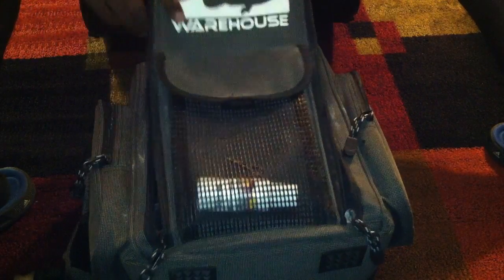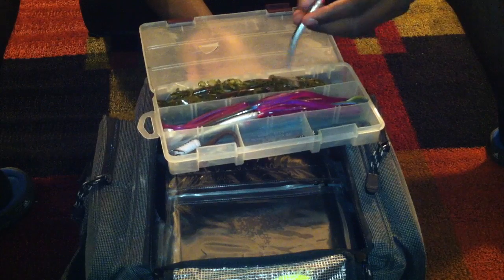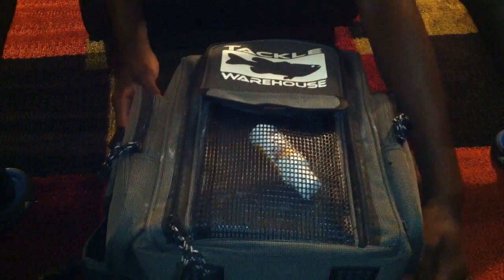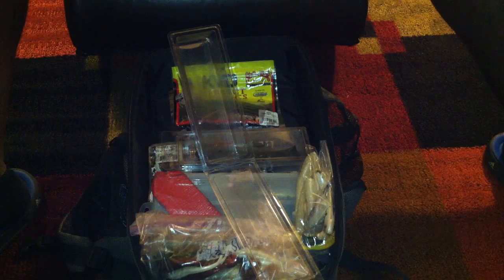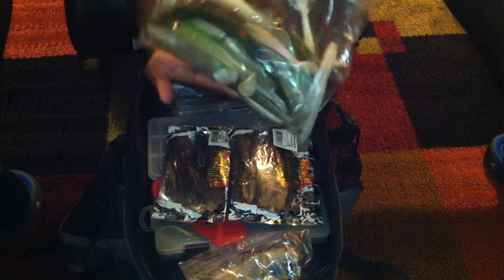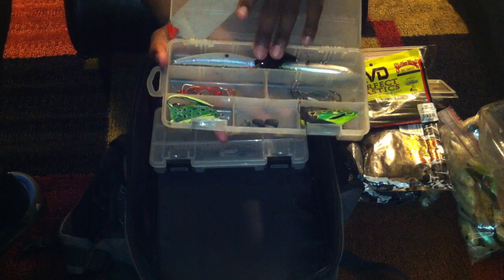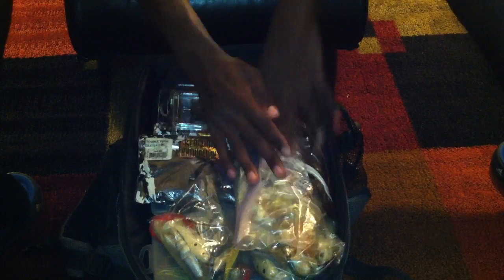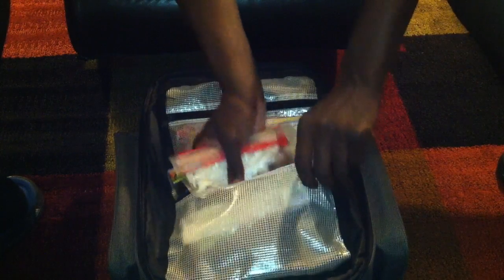My Bass Fishing Tackle And Rods Part 2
Part 2 of my 2 part bass fishing tackle and rods